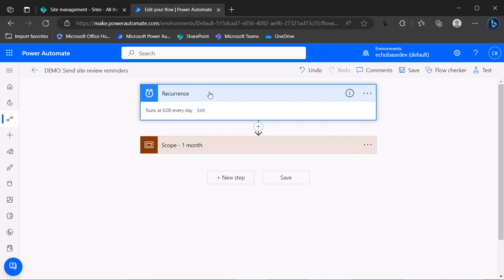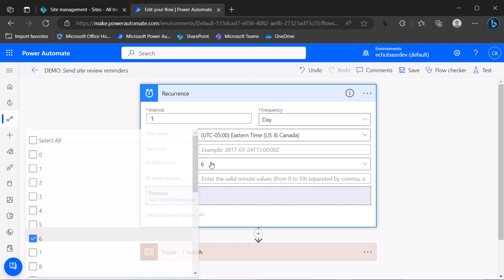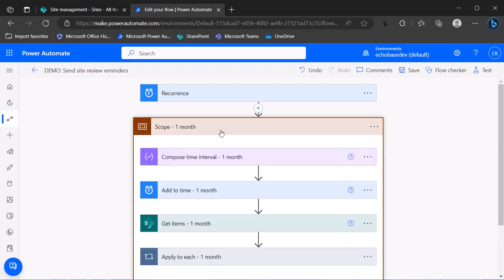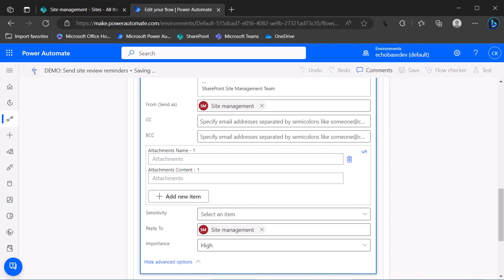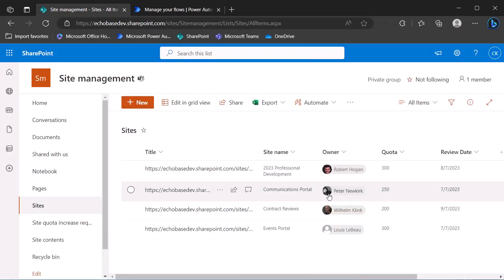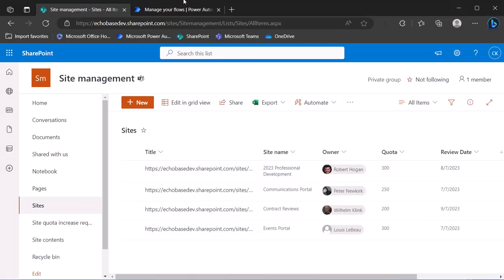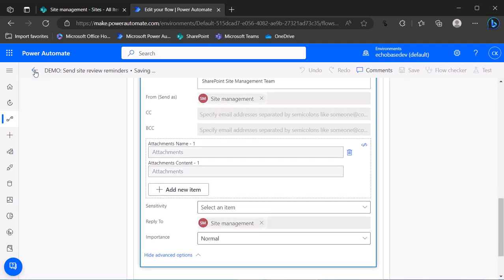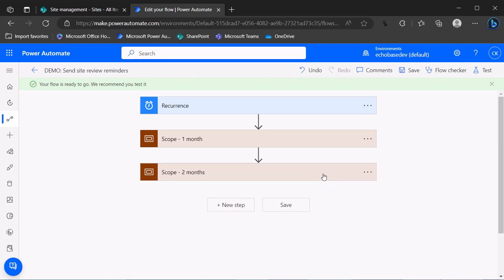Send reminders for SharePoint list items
In a previous video I demonstrated a technique for sending emails to a person's manager each month for 6 months after their hire date. That technique is fairly efficient and easy to scale to additional intervals, but can be a little complicated, especially if you're not that familiar with arrays in Power Automate. In this video, I'll demonstrate another method which is a little bit simpler and still easily scalable, but just a bit less efficient.